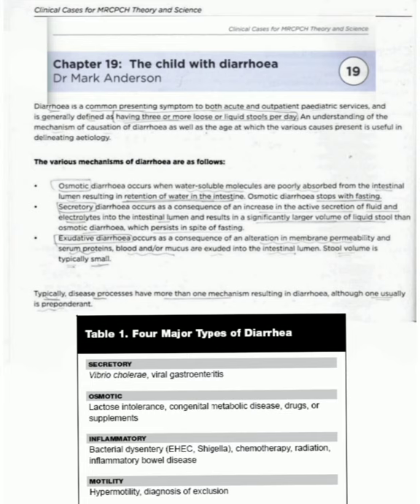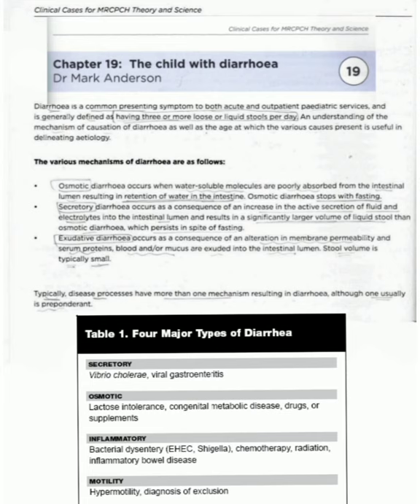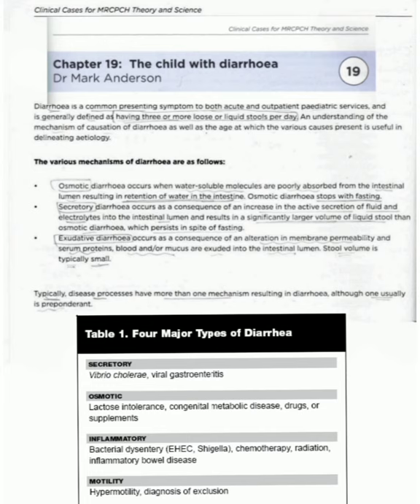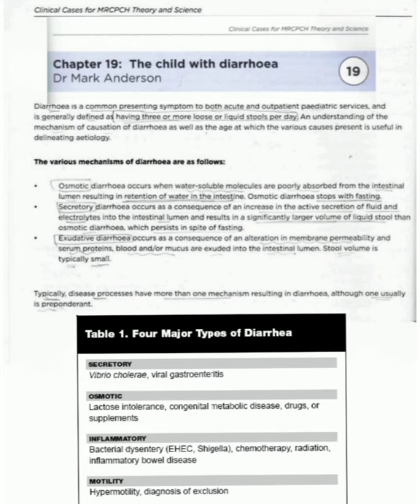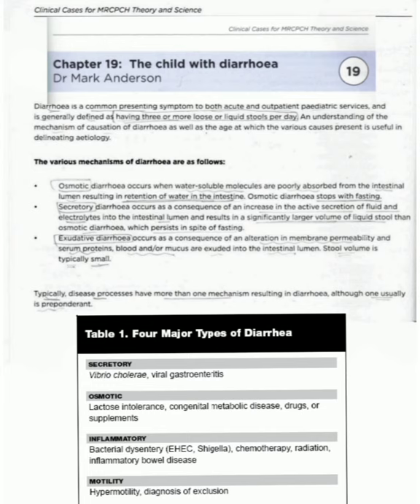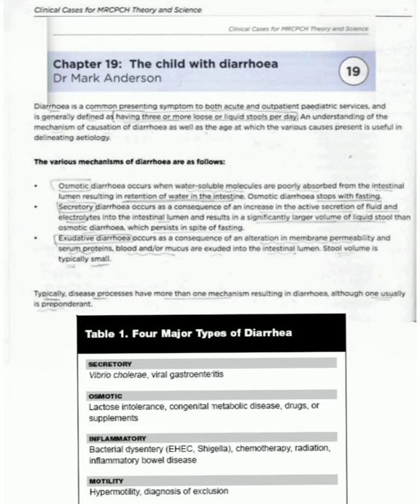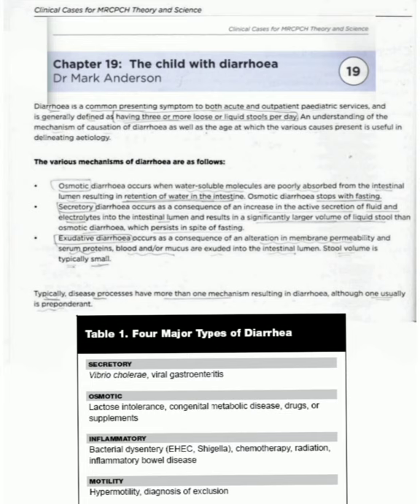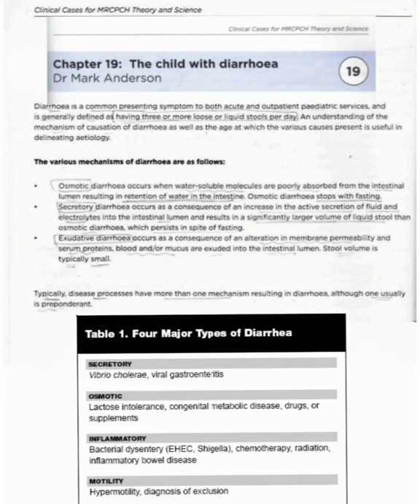📍 DIARRHOEA MoA ( RCPCH TAS Case _ 19 ) 📍